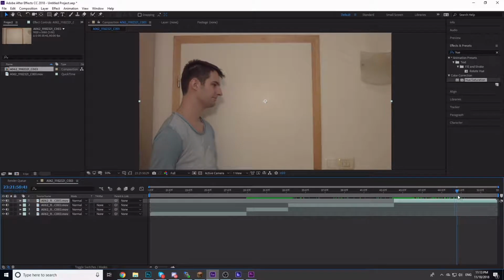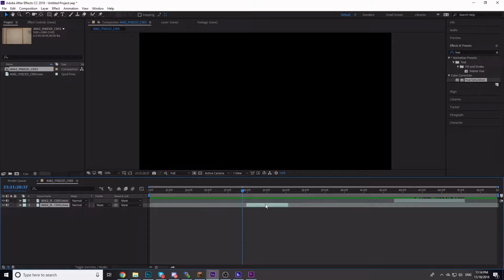After Effects Tutorial: Make Twins!